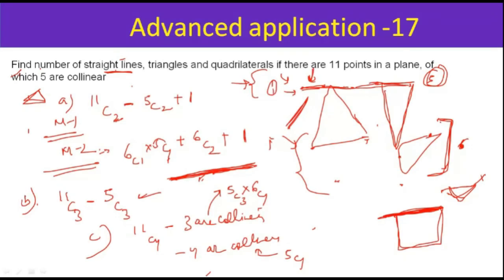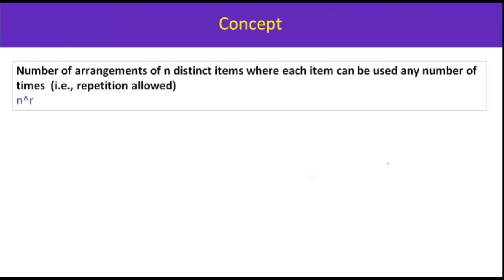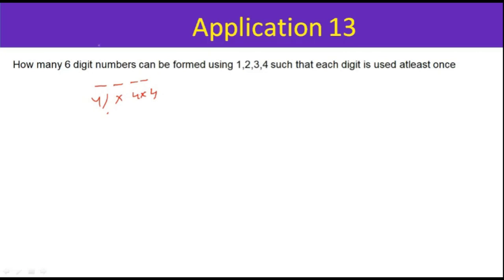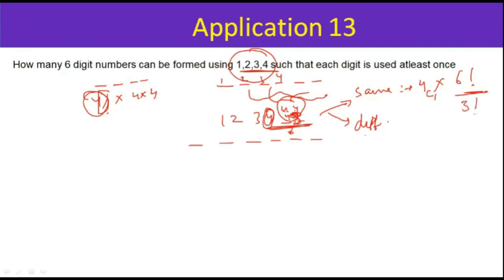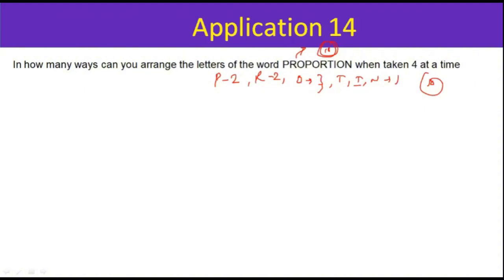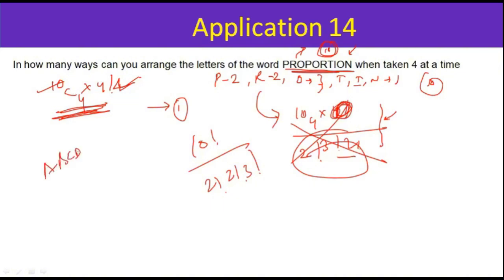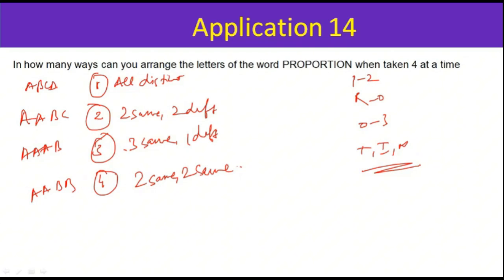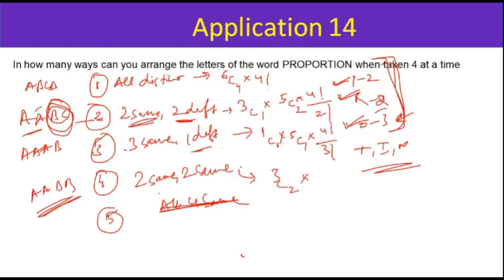Modern Maths - Permutations and Combinations | Lesson 5 | FREE Advanced QA Course for CAT 2024